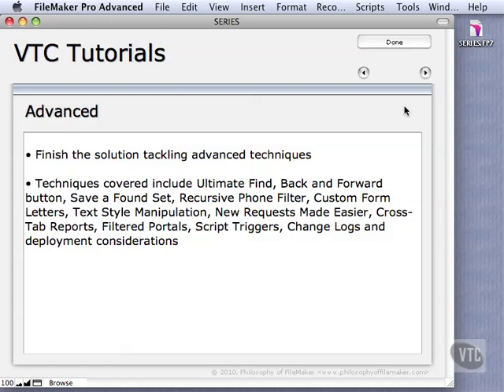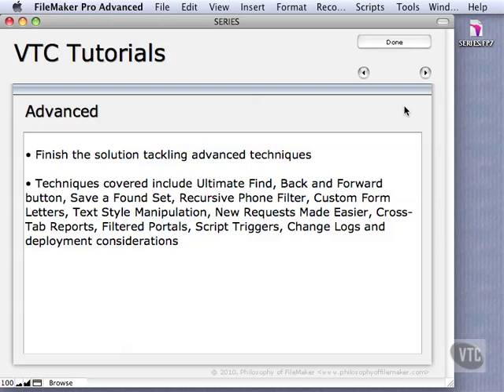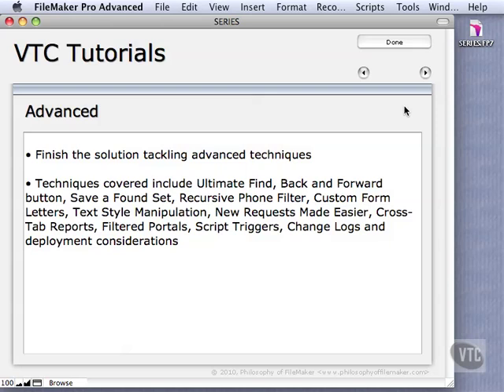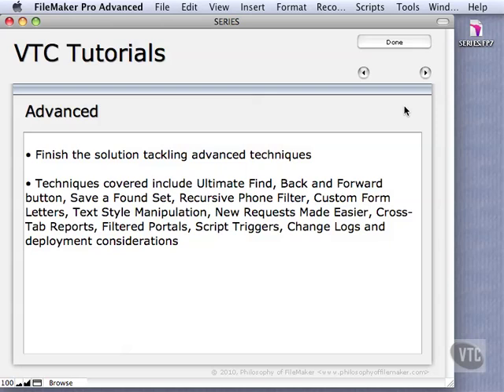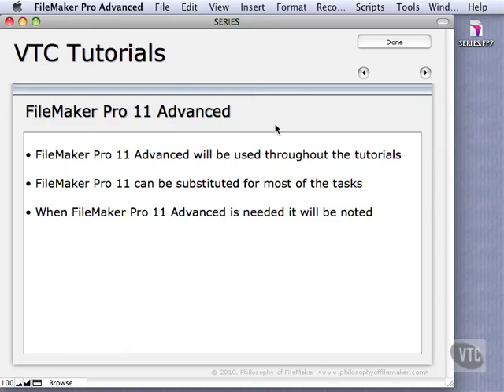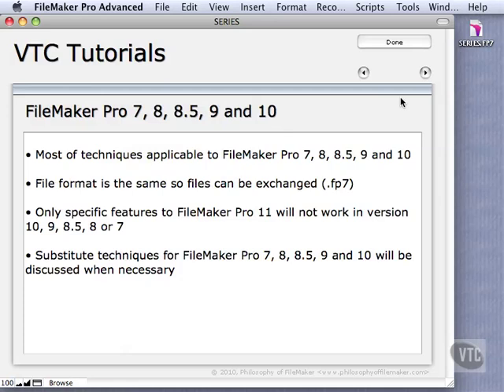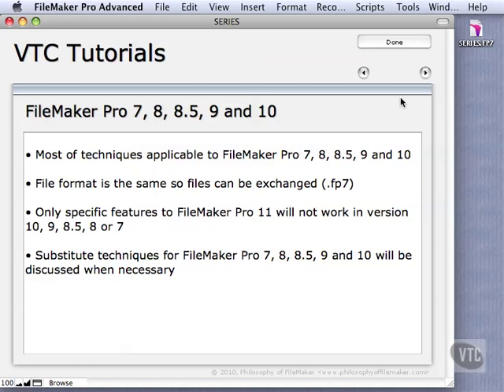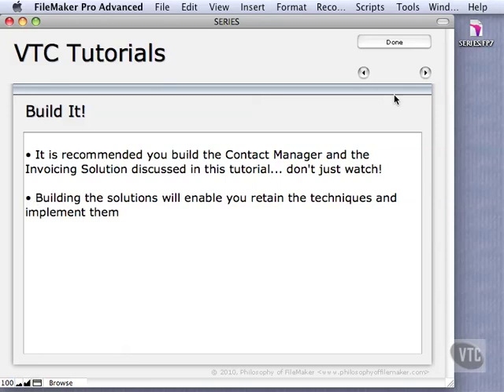FileMaker Tutorial - 006 - About the Tutorial Series pt 2